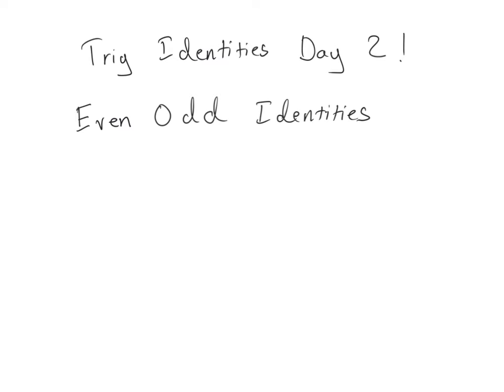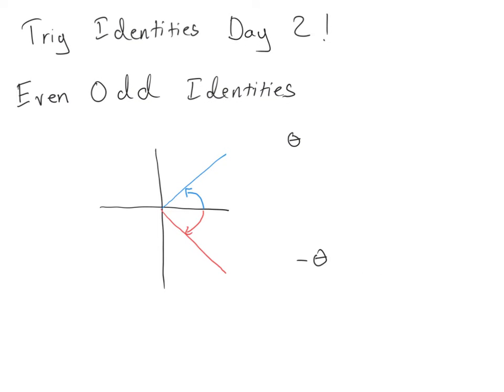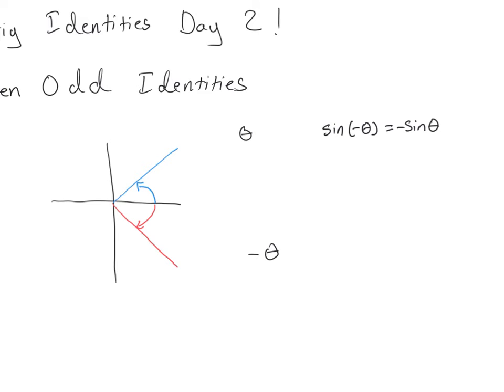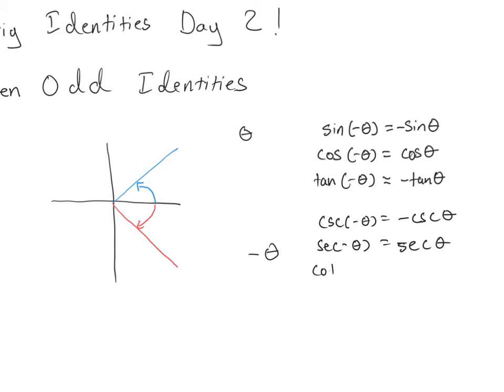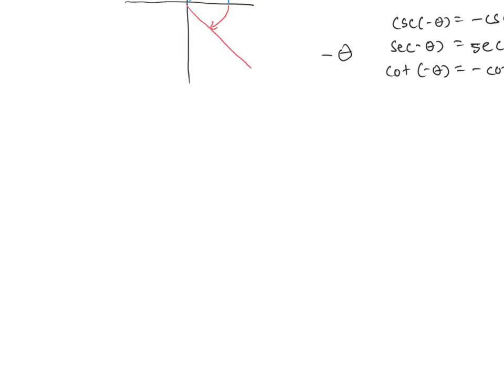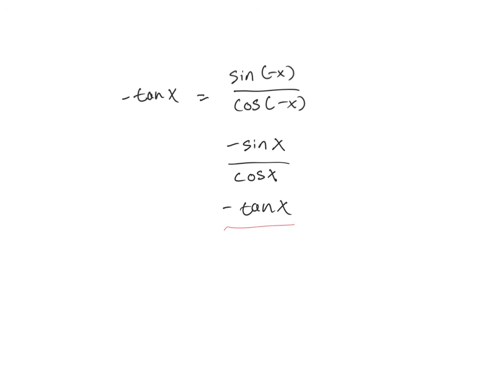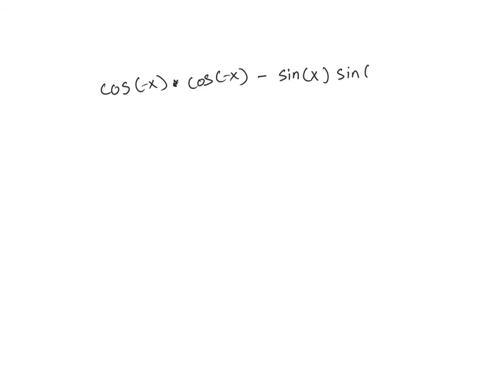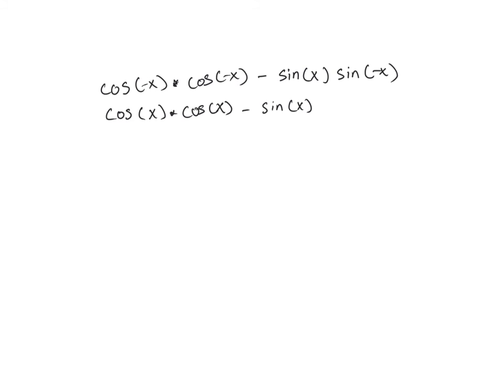Honors PreCalculus Trig Identities Day 2